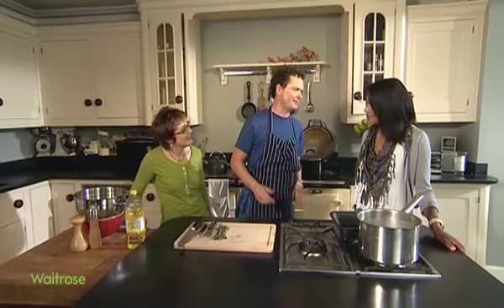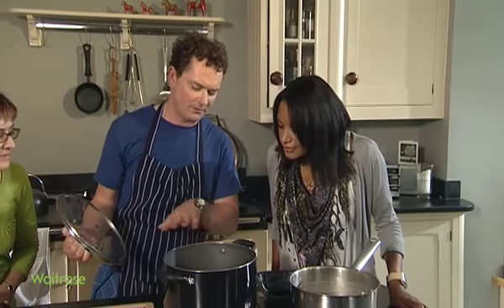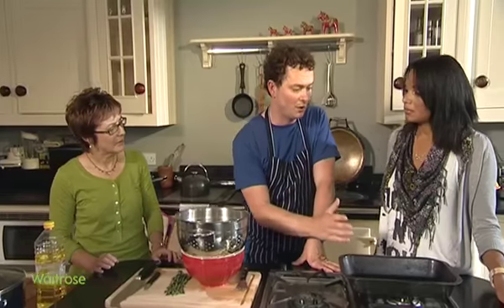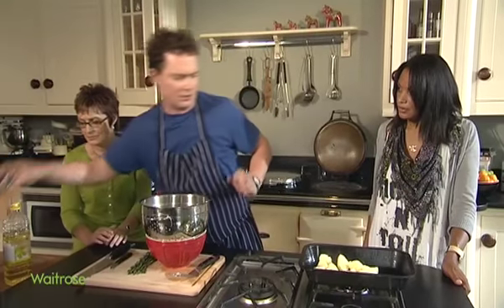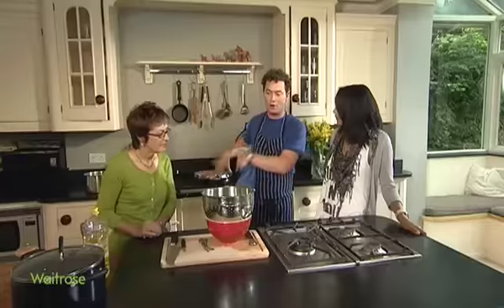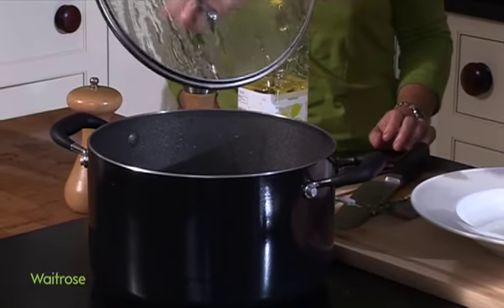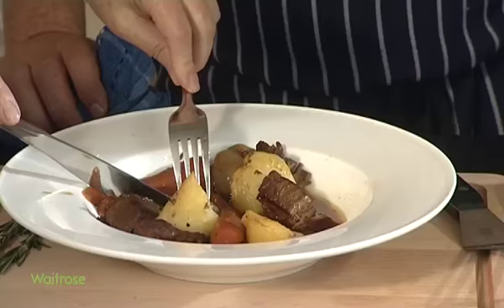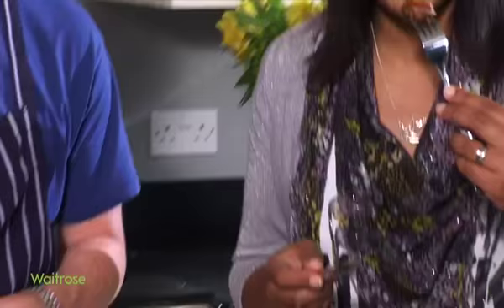Family Cooking (Waitrose: The Everyday Kitchen)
To avoid hours of preparation and a mountain of washing up, watch this weeks video for tips on how to take the stress out of Sunday lunch. Chef Neil Nugent cooks up an easy to prepare alternative to a full Sunday roast, as cooking a hearty meal that will satisfy both the fussy eaters and three generations around the table can often eat into your precious weekend.
for the recipe and more tips on Family Cooking.